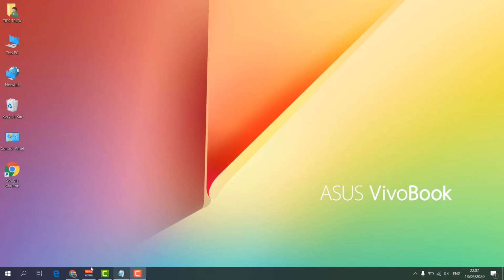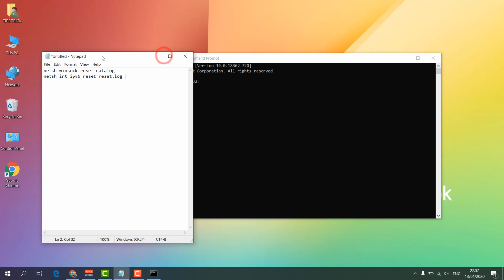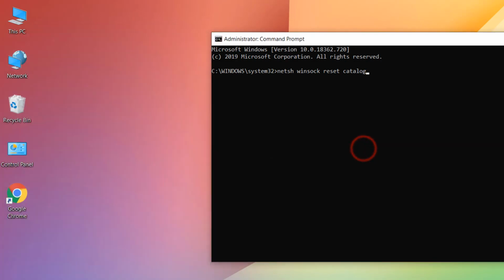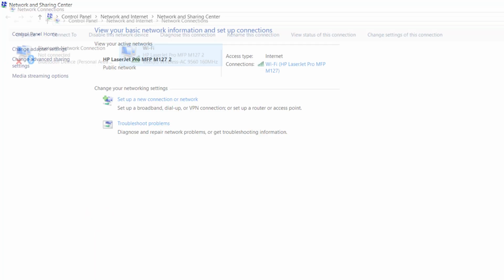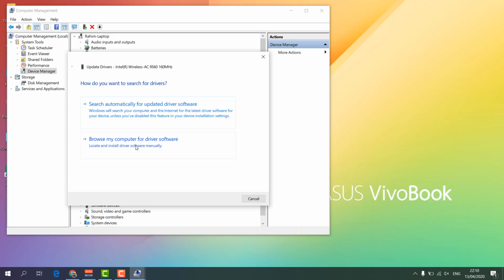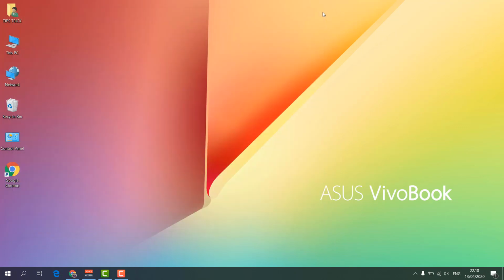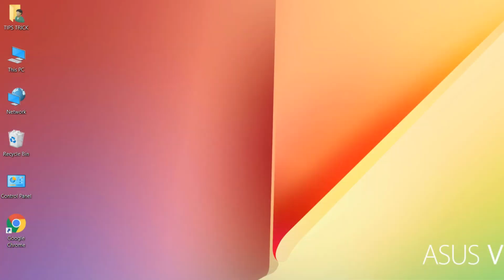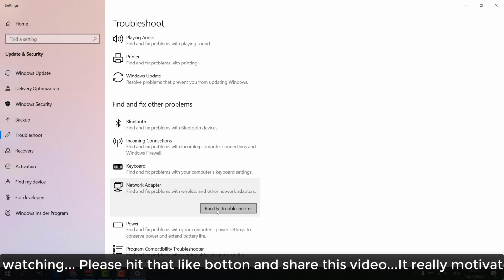How to fix “IPv6 Connectivity: No Internet access” error | Windows 10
IPv6 Connectivity: No Internet access error prevents users from accessing internet even tho system shows that it is connected.
In this video i am going to share with you How to Fix IPv6 Connectivity No Internet Access Error in Windows 10